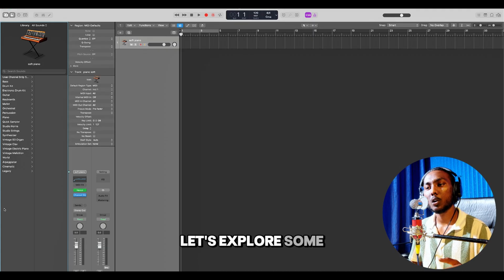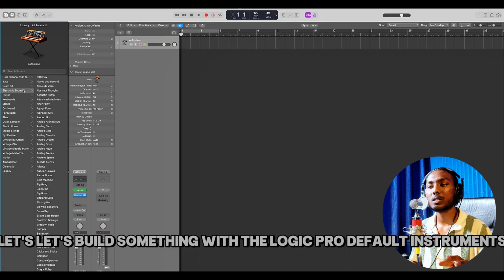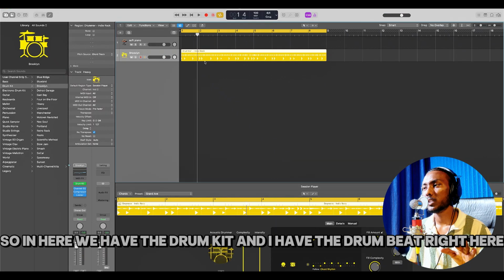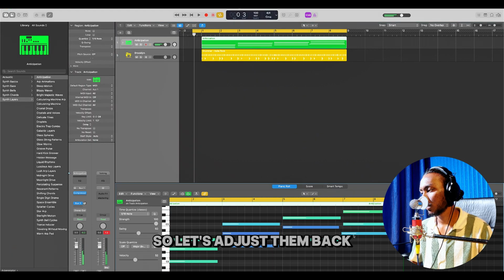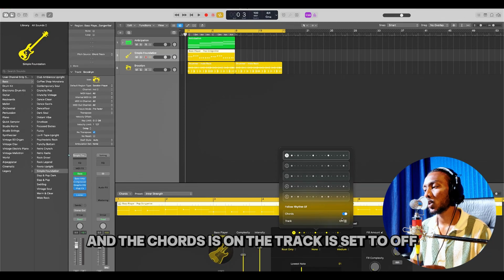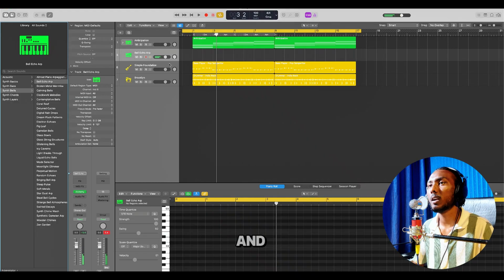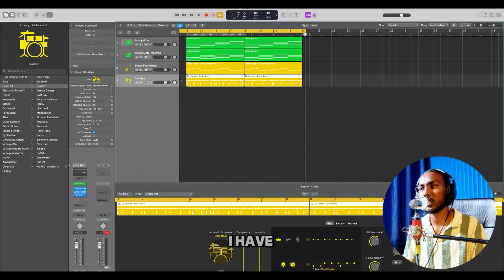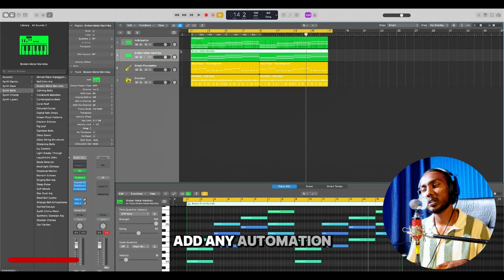Logic Pro Beginner Walkthrough🔥 ||🎹 Build Your First Track with Stock Instruments✨|| MixWithAbhi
Follow us everywhere for more tips and updates:
💬 WhatsApp Community: MixWithAbhi Community

Want to start producing music in Logic Pro but don’t know where to begin? 🎹🔥
In this video, I’ll walk you through a casual beginner session inside Logic Pro, showing how to create your very first track using only the default instruments and stock tools — no third-party plugins needed!

This is the perfect starting point for anyone new to music production. You’ll see how to:
🎶 Add and explore Logic Pro’s stock instruments
🥁 Build simple beats and melodies with zero extra plugins
🎛️ Layer sounds and create your first arrangement
✨ Turn basic ideas into a structured music sketch

My goal is to keep it simple, practical, and beginner-friendly — so you can start making music right away without getting stuck on complicated setups. 💻🎹

Whether you’re just opening Logic Pro for the first time or want to get inspired with stock sounds, this walkthrough will help you build confidence and creativity step by step.

Comment your first Logic Pro experience — I’d love to know 💬
Like this video if it inspired you to start creating today 👍

“My studio isn’t where I work, it’s where I heal ❣️ | @MixWithAbhi”